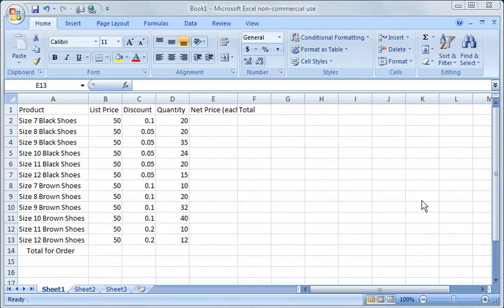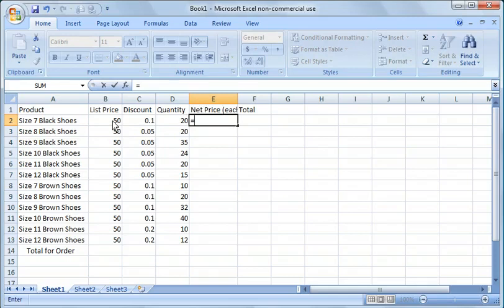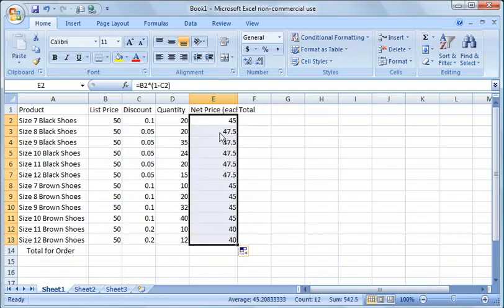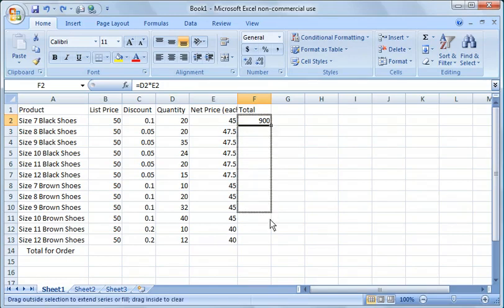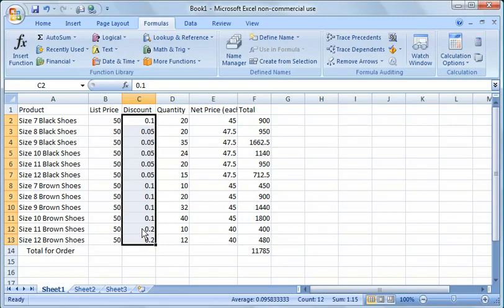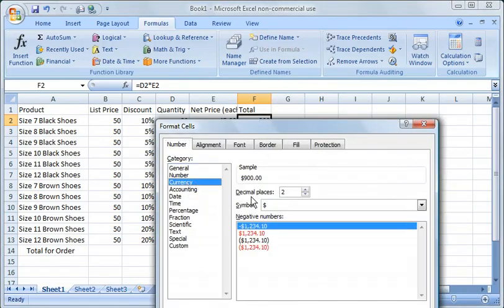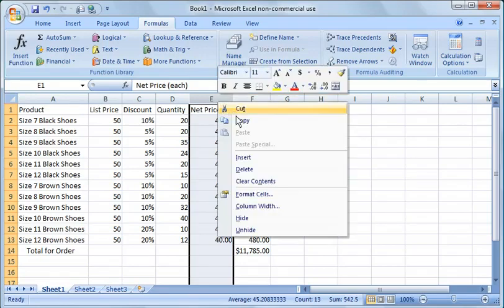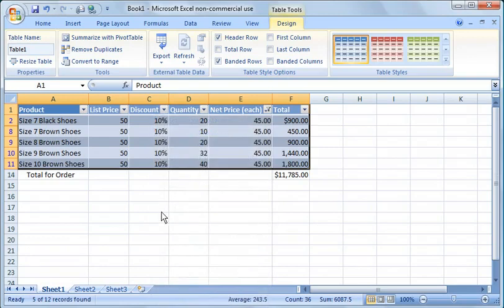Μαθήματα_ECDL_Excel_σε_10_λεπτά.flv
Το κέντρο πληροφορικής Labtech - Technokids είναι το μεγαλύτερο φροντιστήριο ECDL στην ευρύτερη περιοχή του Πειραιά. Η εκπαίδευση στη σχολή μας γίνεται σε Office 2007 και Windows 7 ώστε να είμαστε σύγχρονοι με τις ανάγκες της αγοράς εργασίας αλλά και τις προκυρήξεις σε ΑΣΕΠ και δήμους.